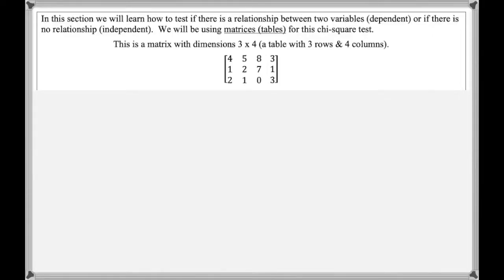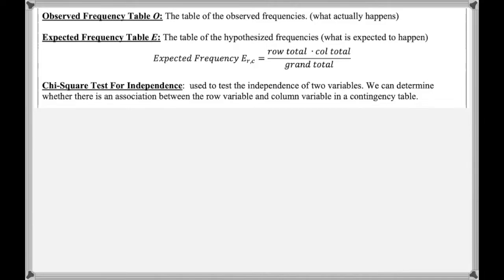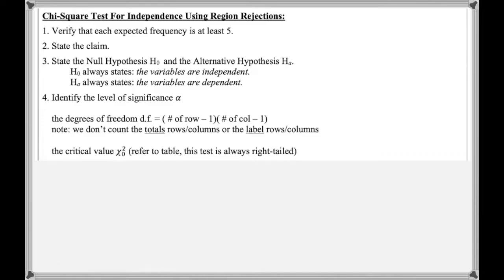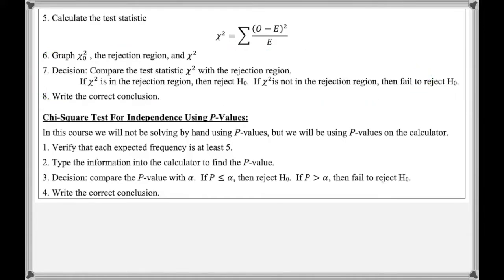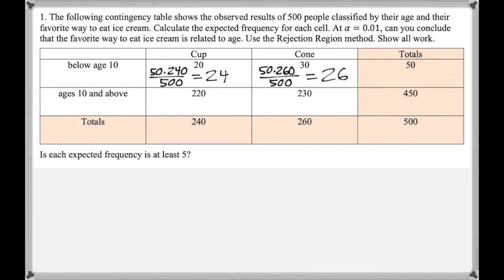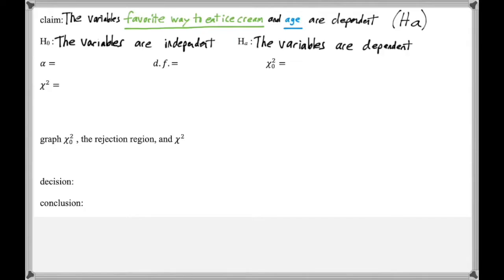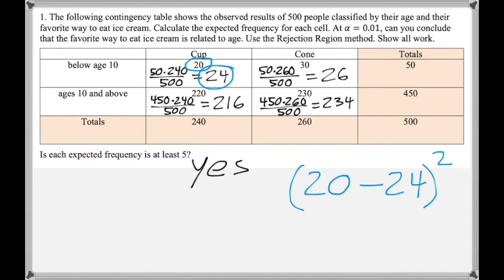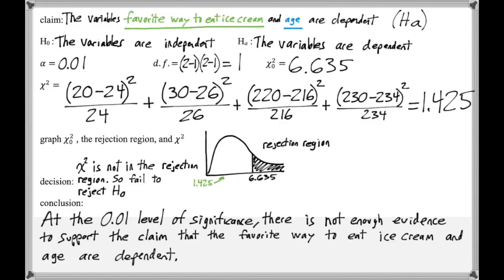Math 209 : 11.3 #1 (Statistics Tutorial : Chi-Square Test For Independence)